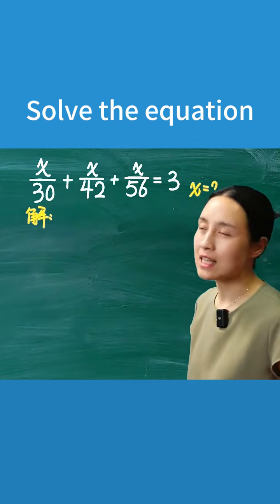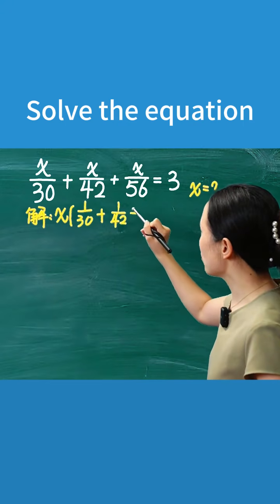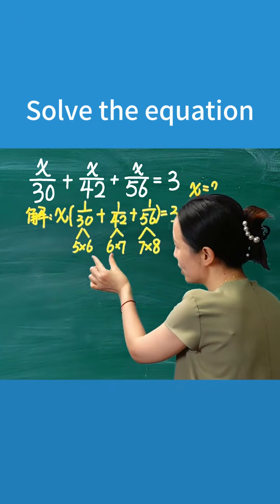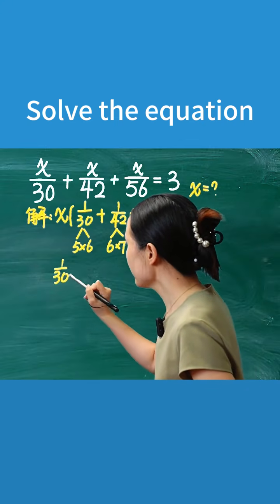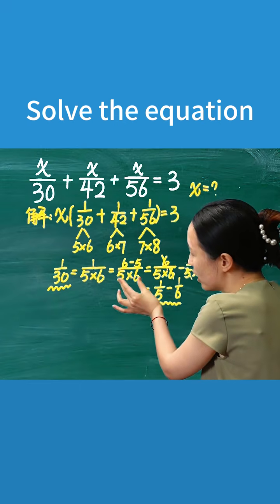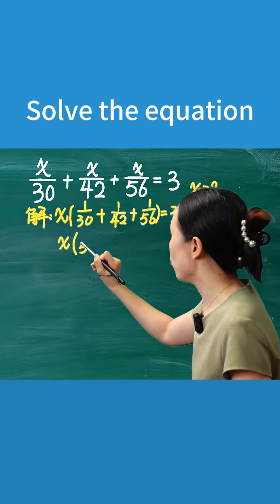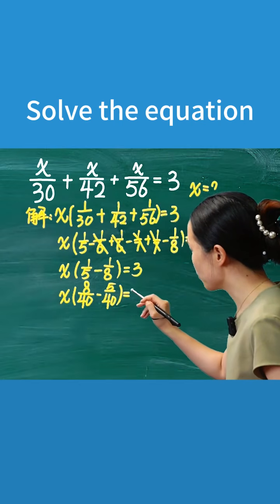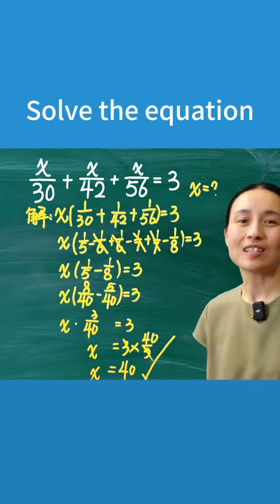Solve the equation